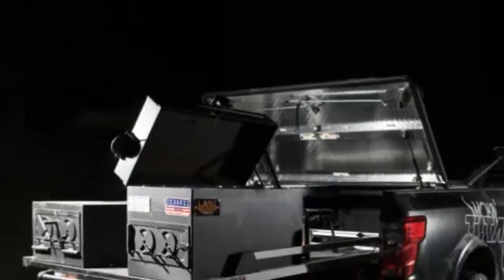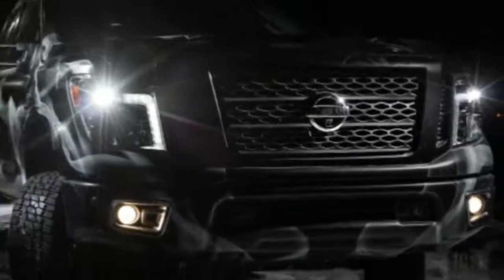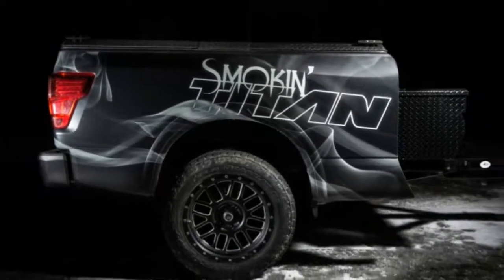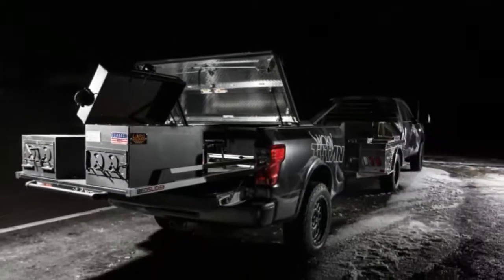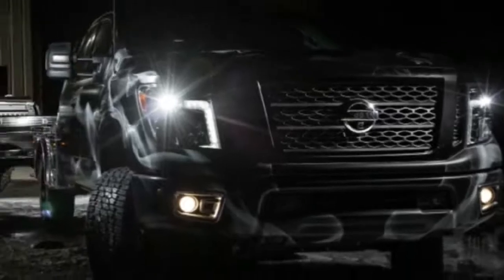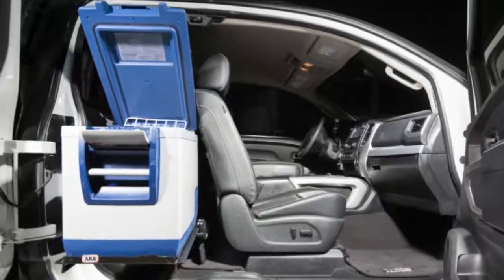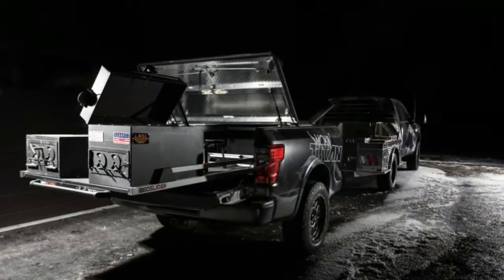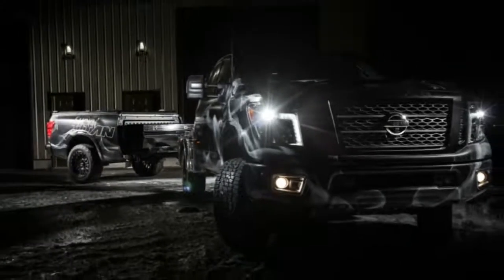Nissan Smokin' Titan is custom made for BBQ lovers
Remember those Plymouth Prowler trailers seemingly made out of the rear end of a Prowler? While those were a neat niche thing – much like the Prowler itself – they didn't really serve any other purpose than to double the Prowler's hauling capacity. If you want something actually useable, done in a somewhat similar fashion, the Nissan Smokin' Titan is your thing.

Describing it as the dream project vehicle for tailgating and barbequing enthusiasts, Nissan has created a mobile BBQ station out of a 2018 Titan XD Gas King Cab. The Smokin' Titan was created by removing the truck's factory bed and mounting that to a B&S custom trailer that's hooked up to the truck itself.

The truck's bed has been replaced with a CM Truck Beds aluminum flatbed, which forms three food prep stations; on the trailer is a Lang BBQ Smoker and Char Grill. "I absolutely love this project vehicle – it is the perfect combination of truck, food smokin' and family time," says Nissan North America's truck and LCV vice president Billy Hayes. "If I could take it home with me, I would."

Since all that smokin' and barbequin' can be a hot and smoky job, it's a good thing to have the action happening on a separate trailer, away from the truck itself. But the truck isn't just made for lugging that trailer around, as it has a double burner prep stove, a sink and a water storage system and a fridge setup which slides out of the cabin.

The entire project vehicle includes some 20 unique aftermarket parts from various suppliers in the truck parts, grilling and kitchenware industries, and it rides on 20-inch Icon wheels and Nitto Terra Grappler tires. The Smokin' Titan will be displayed this weekend at the 2018 Work Truck Show in Indianapolis.